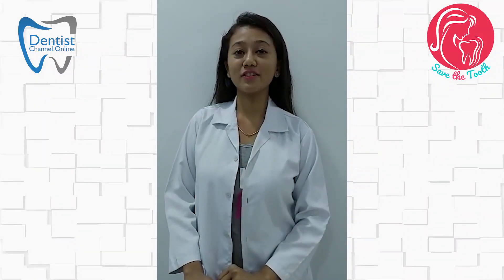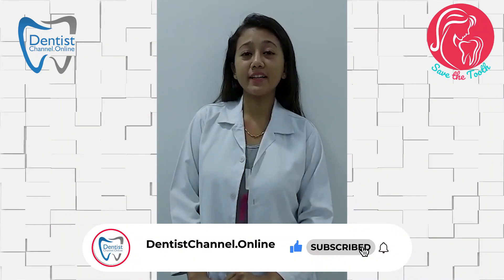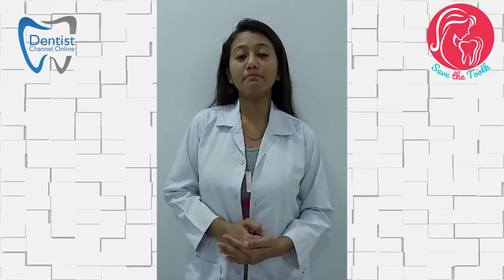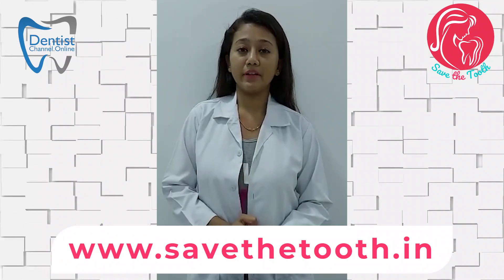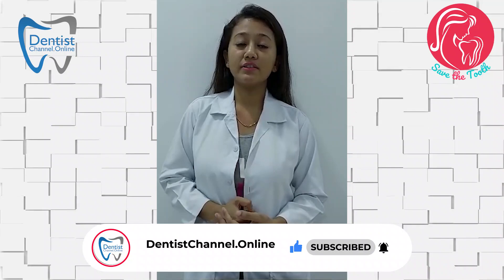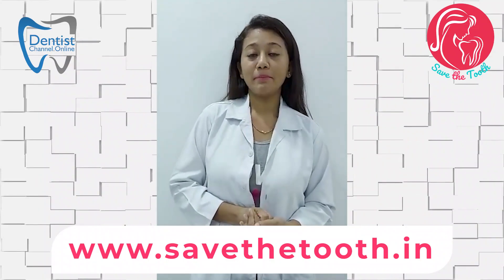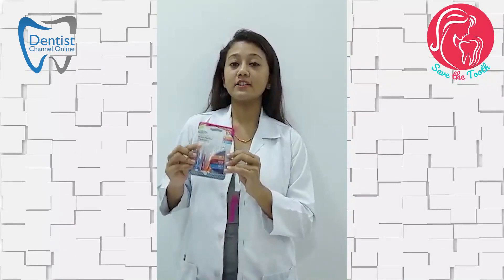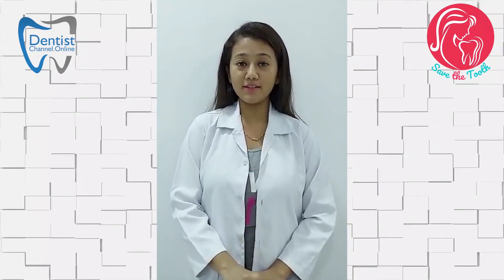What are bleeding gums? | English | 148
Bleeding gums are a Periodontal disease and a sign that you need to visit your dentist immediately. Bleeding gums can happen due to various reasons. Your gums might be getting weak and hence could be the root cause; however, on experiencing even mild bleeding in gums, you are advised to see a Periodontist as soon as possible. In this video, you will learn about the possible reasons that cause the bleeding in your gums

About the Speaker:
Dr. Anisa Shaikh, BDS, is an Associate Dentist at Dental Solutions Clinic, Gujarat. To know more about this speaker,

Save the tooth is the largest campaign promoting oral hygiene and dental health. Get expert advice for your oral care in 31+ languages. For more informative videos on oral care, oral hygiene & dentistry,

FOLLOW US ON:

International & National Dental news, dental products reviews, and branding. Digital Dental Media and marketing. Dental online courses and offline ( on-site ) workshops, dental event management.Patient education and consultations. Save this number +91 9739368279 on WhatsApp and reply back with your name.